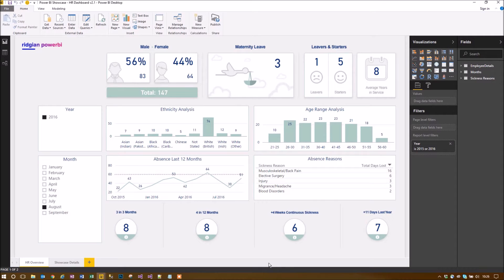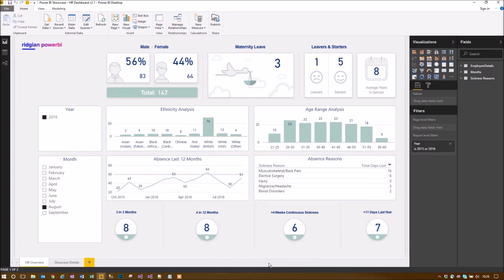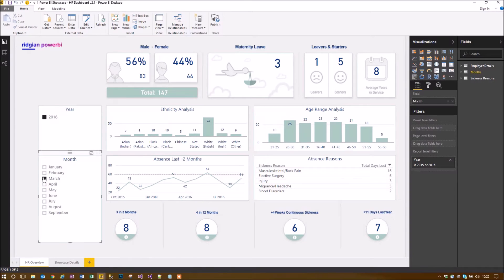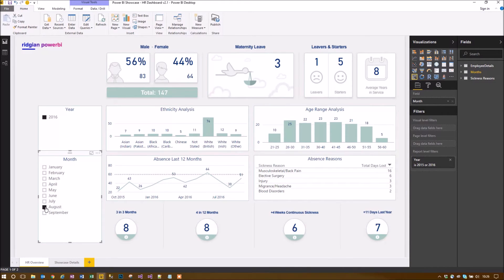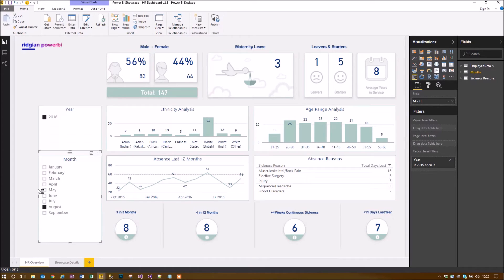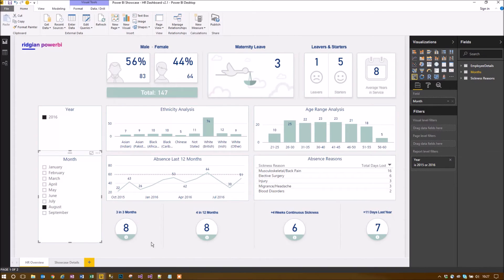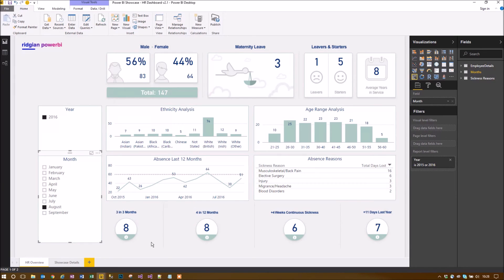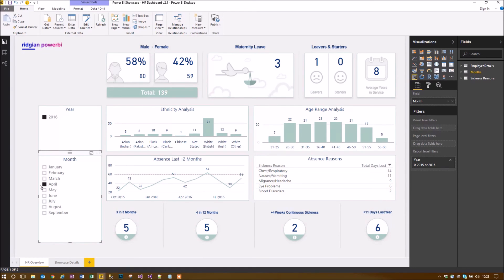Power BI Showcase HR Dashboard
A suite of HR reports to manage absence levels, particularly around the criteria used to manage individuals that reach "trigger" events that subsequently need to launch a defined HR Management process, i.e. 3 absences in 3 months